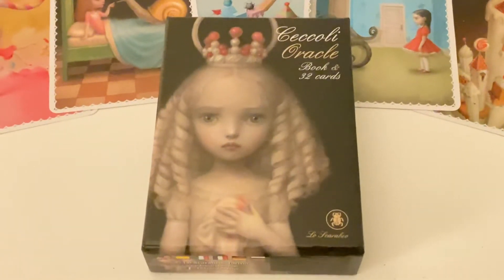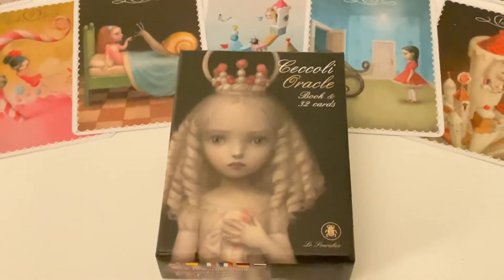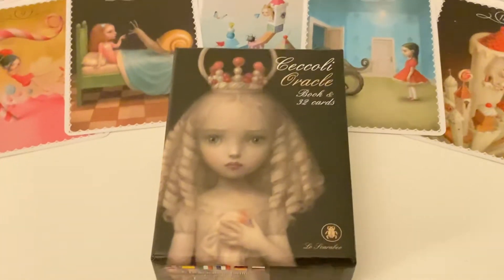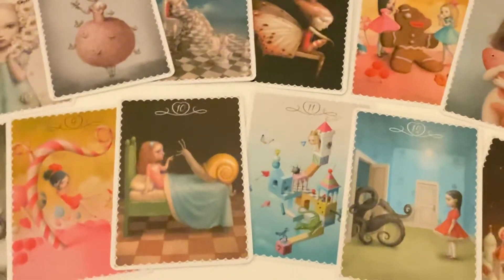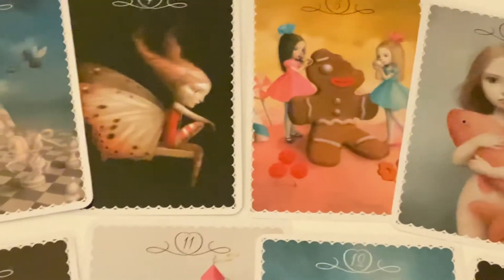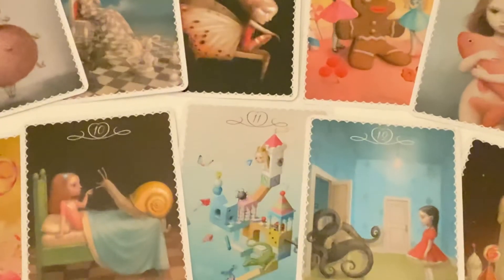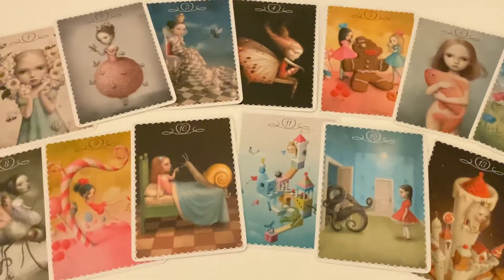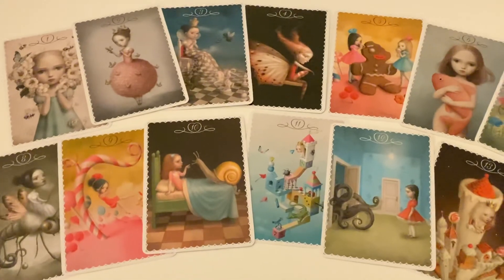Ceccoli Oracle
Ceccoli Oracle by Nicoletta Ceccoli